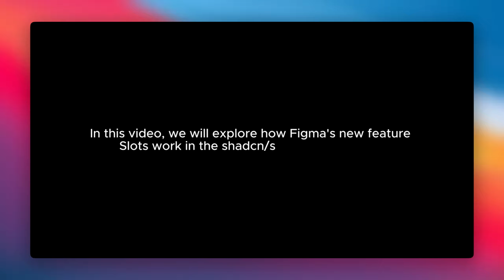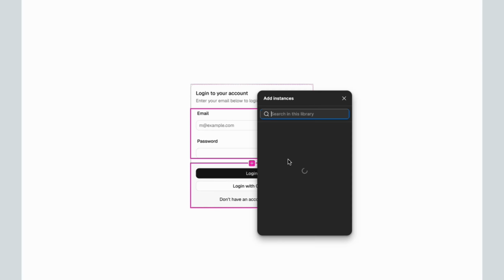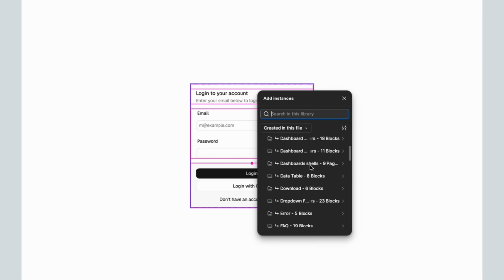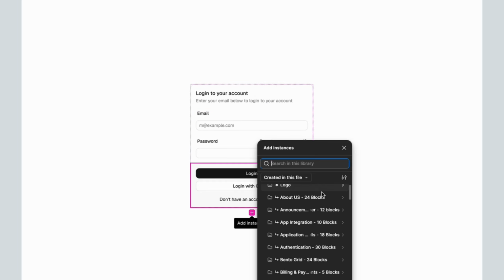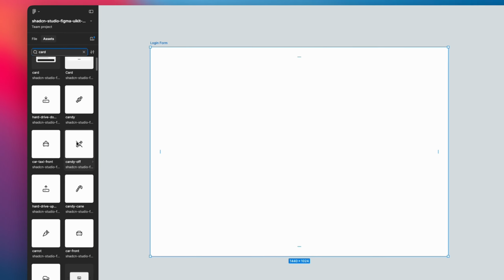How Figma Slots Work in the Shadcn/Studio Figma UI Kit 🛠️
In this video, you'll learn how to use Figma’s new Slots feature inside the Shadcn/Studio Figma UI Kit to create more flexible and scalable layouts without detaching components.

Slots are flexible areas inside components that allow you to insert and arrange content directly within an instance while still keeping the component connected to the design system.

In Shadcn/Studio, Slots make it easier to combine components inside blocks and templates without breaking structure, responsiveness, or future updates.

📌 Why Slots are useful

• Add content directly into component instances
• Maintain connection to the main component
• Avoid detaching components unnecessarily
• Keep layouts flexible and responsive
• Build scalable blocks and templates faster

Perfect for designers and developers working with Figma, design systems, shadcn/ui, React, Next.js, and scalable UI workflows.